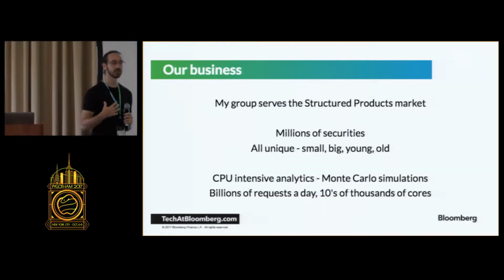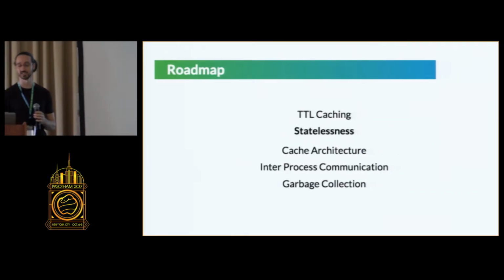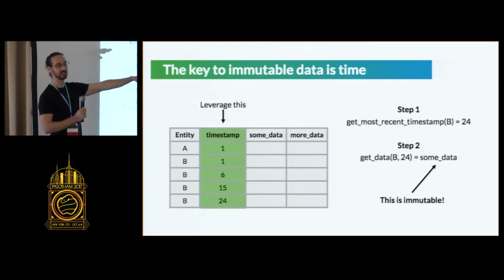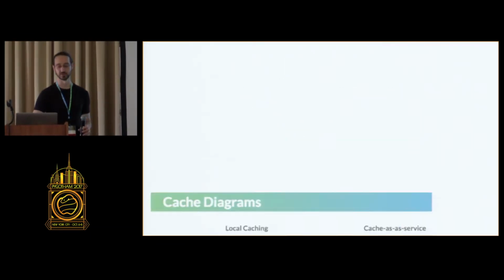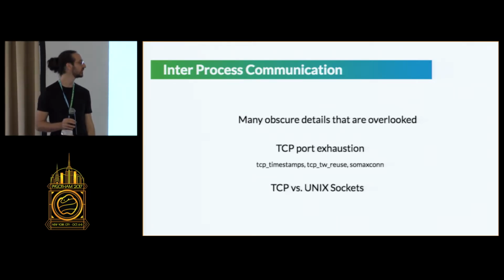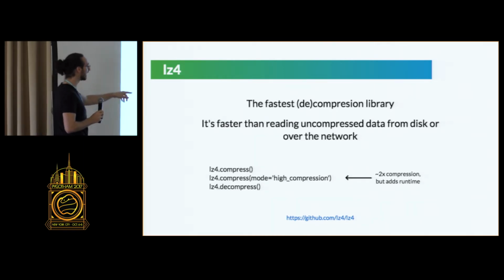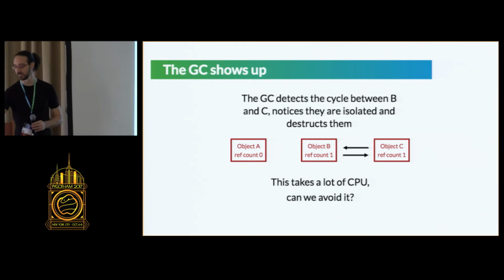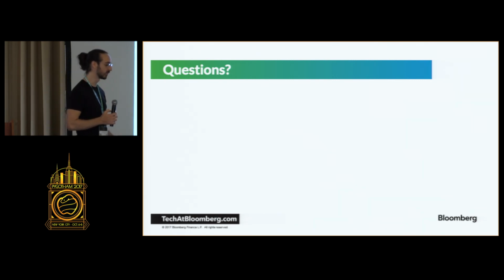High Performance Microservices